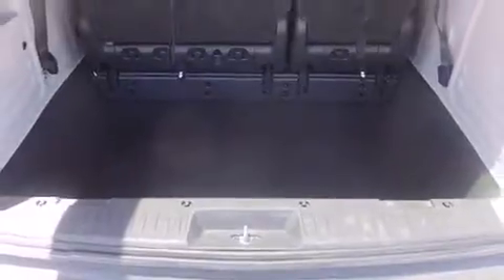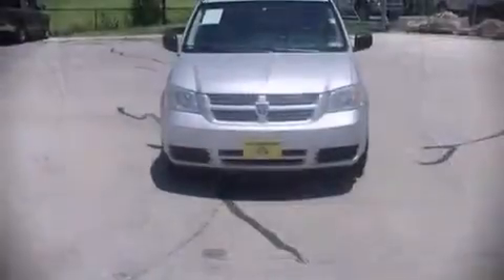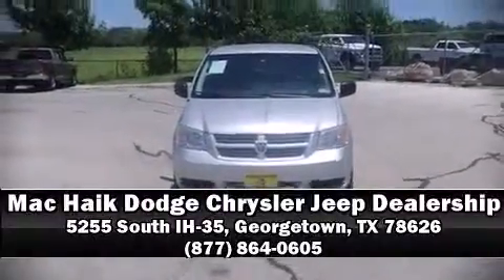2009 Dodge Grand Caravan Austin TX | Mac Haik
This gorgeous 2009 Dodge Grand Caravan is available for sale on the outskirts of Austin, TX at Mac Haik DCJR Pre-owned. Mac Haik has one of the largest selections of certified use Dodge, Chrysler, Jeep and Ram Vehicles. Call our pre-owned department experts at or browse our entire selection of certified Dodge Grand Caravans for sale convenient to Austin